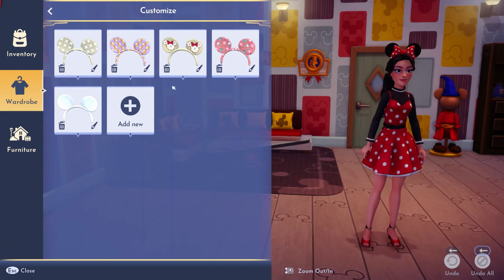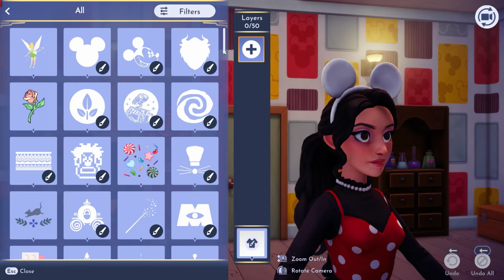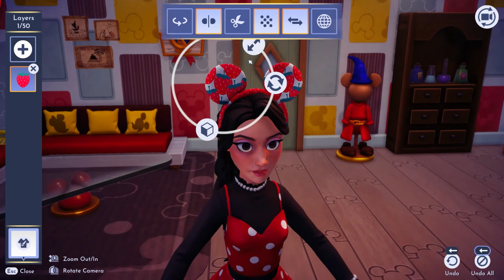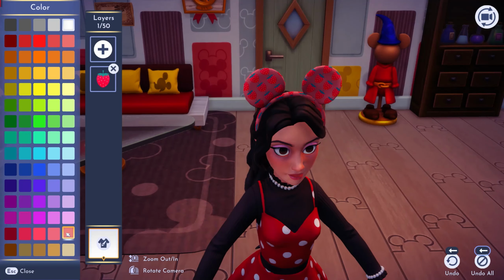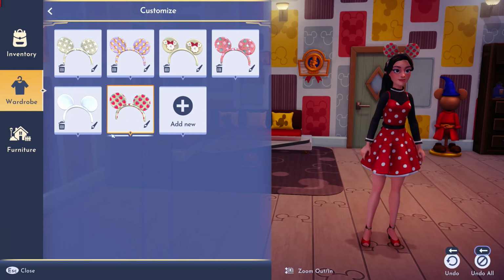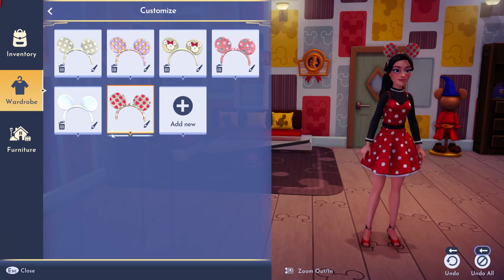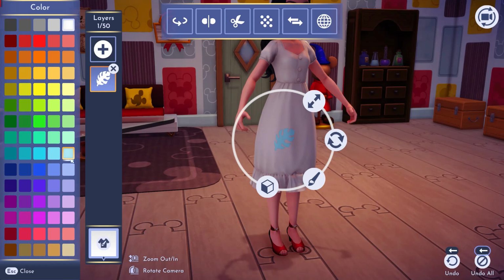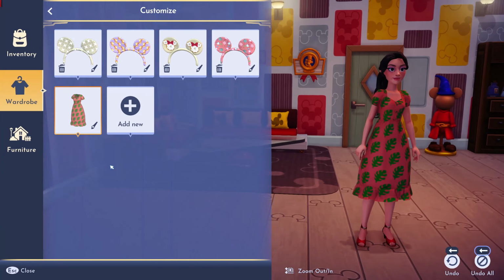How You Can Simply Customize Your Outfits And Accessories In Disney Dreamlight Valley?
Want to customize outfits and accessories in Disney Dreamlight Valley? Here's how you can do that.